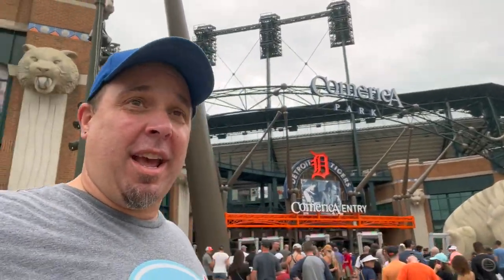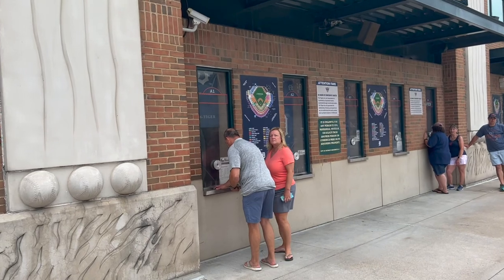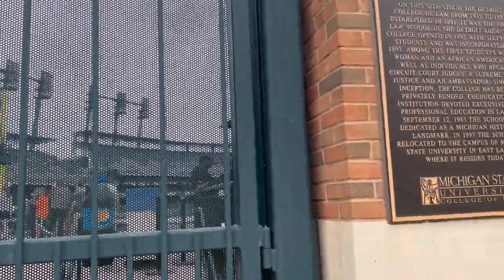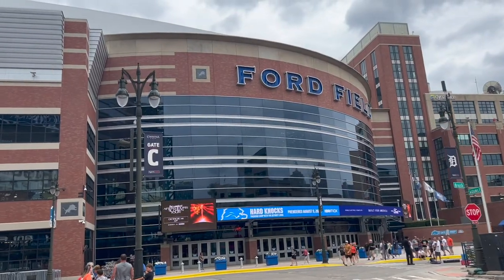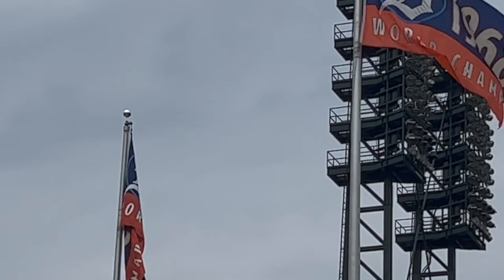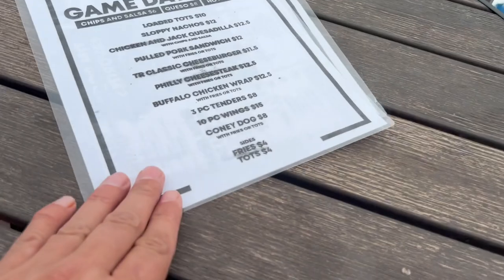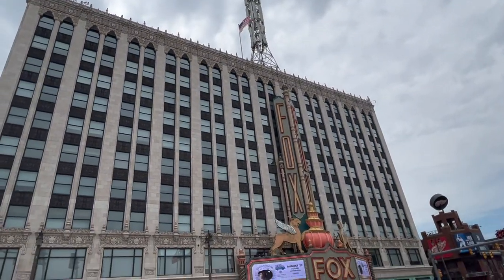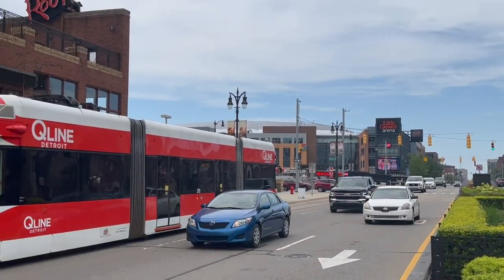Comerica Park Neighborhood Review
The Ballpark Hunter takes a look at the Comerica Park Neighborhood before a Detroit Tigers game. There is a lot going around before the game from bars, restaurants, and hundreds of people walking around the streets of downtown Detroit.